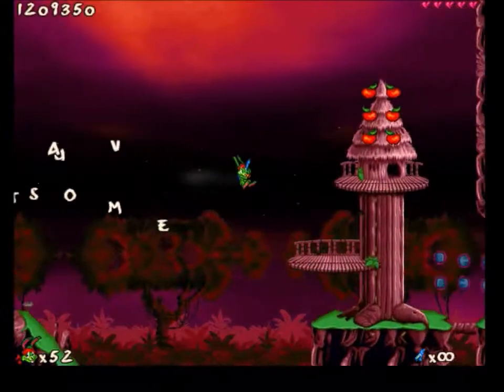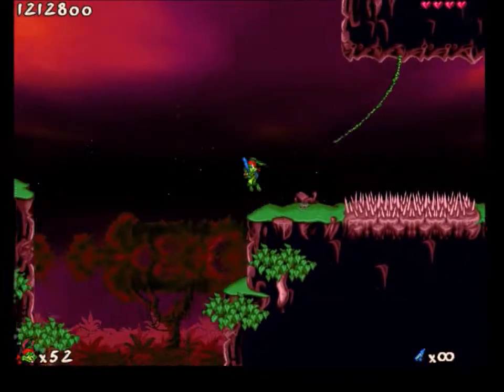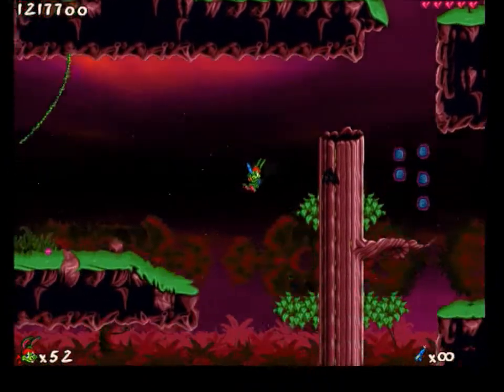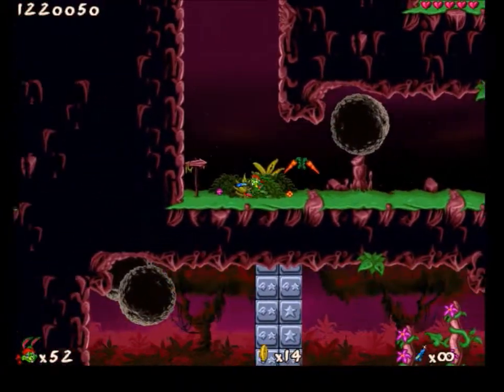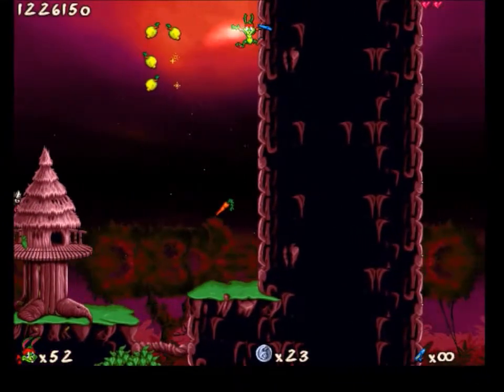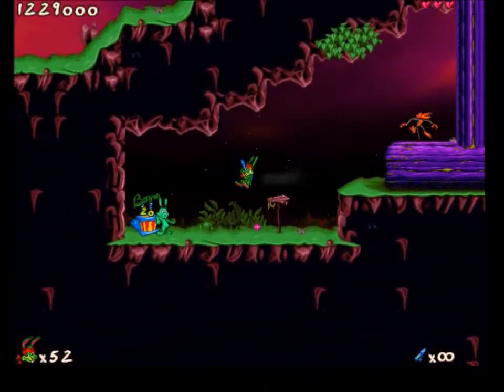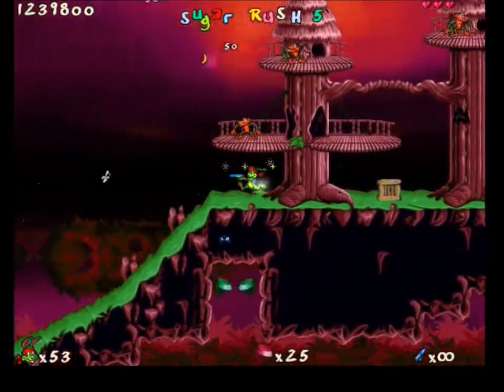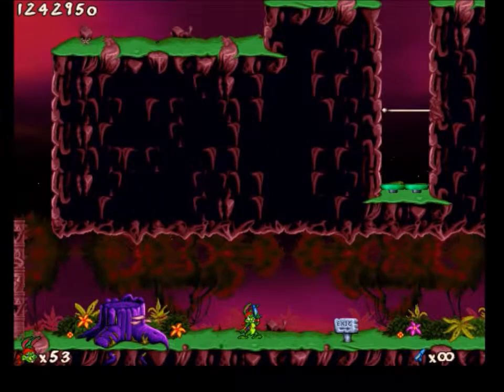Let's Play Jazz Jackrabbit 2 The Secret Files 29: Sacrifice my body for coins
Because that's how I swing.
Also lianas.